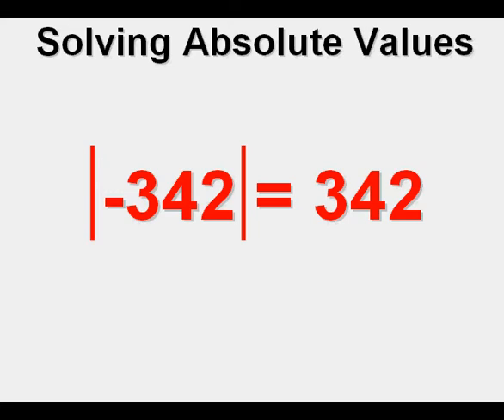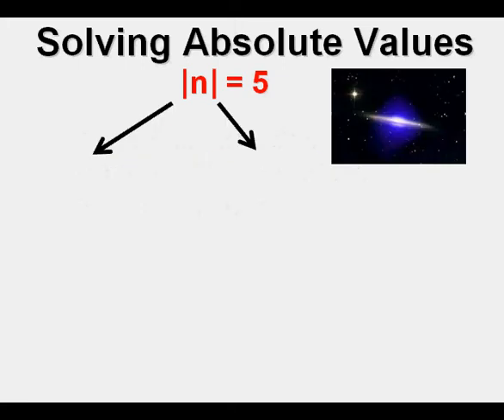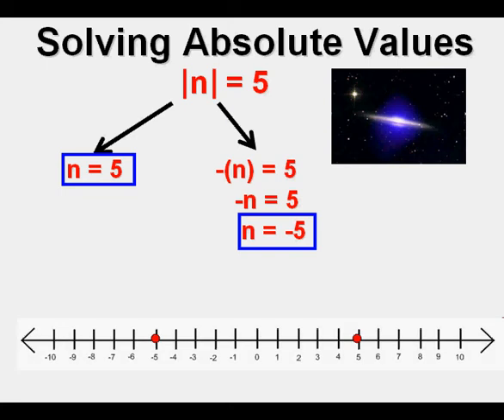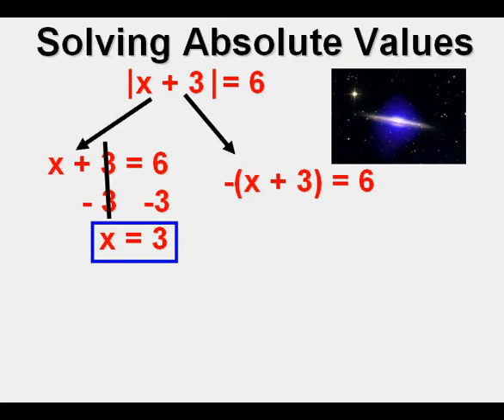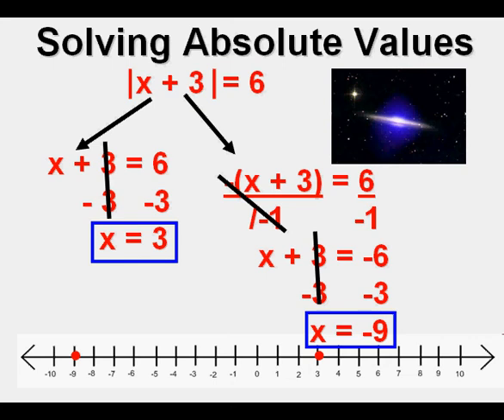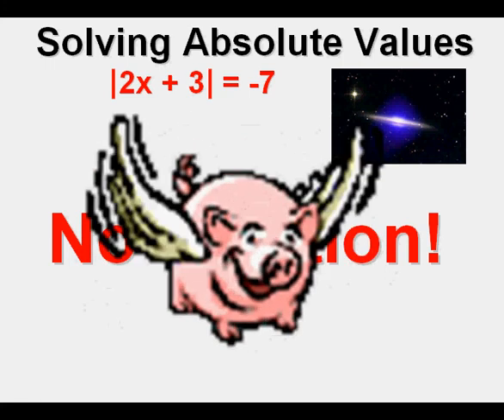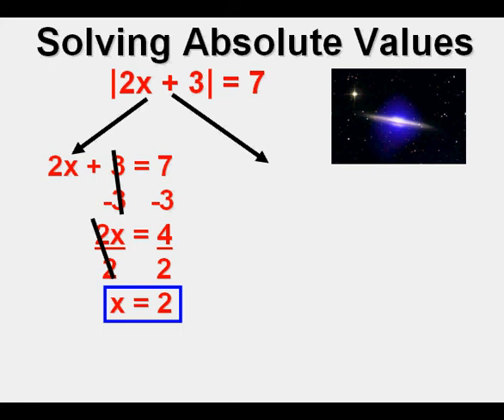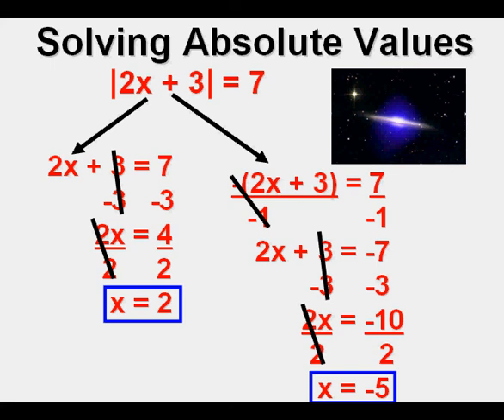Solving Absolute Value Equations the Alternate Universe Part 1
The video shows how to solve one unknown absolute value equations.  The event of no solution is expoained--that it's impossible for the abolute value of anything to be a negative number.  Absolute value functions usually can be solved by breaking the equation into two parts--a nomal universe and an alternate universe.